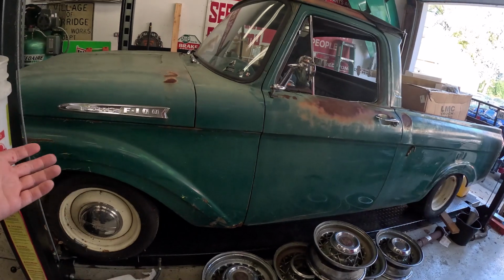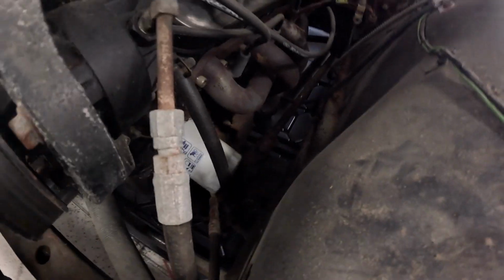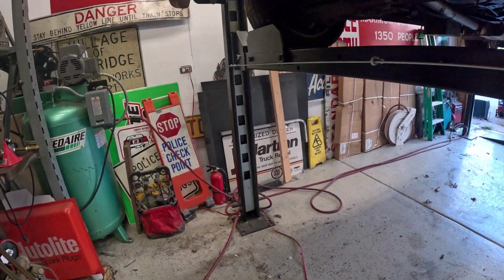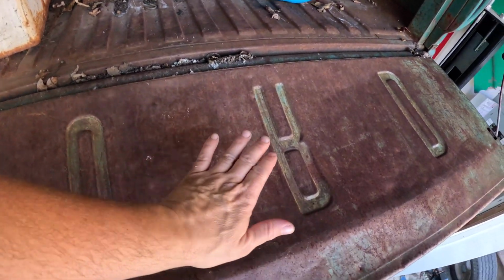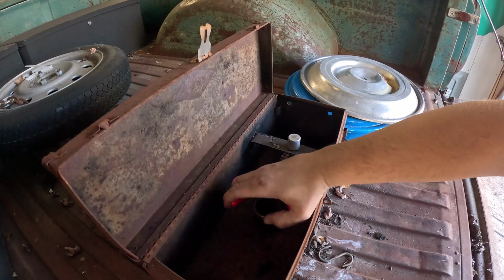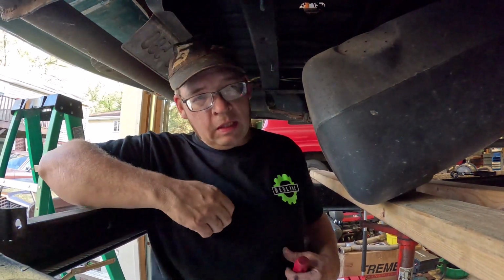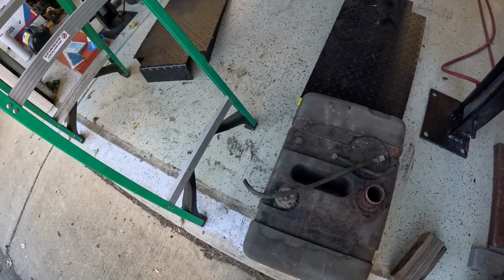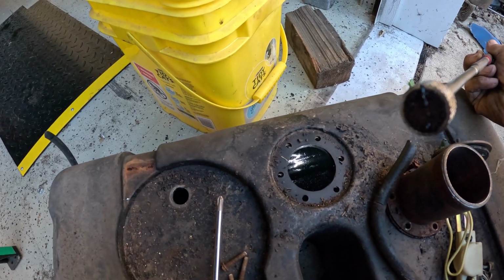Let`s Fix MY Abandoned 1961 Ford F100 Unibody Hot Rod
Follow along as I finally begin fixing my own long-neglected 1961 Ford F100. Life just kind of got in the way, and my poor "Gumby" was left neglected after it had started to run poorly.